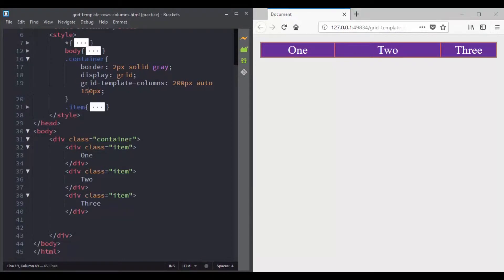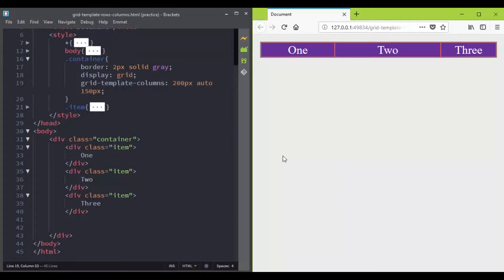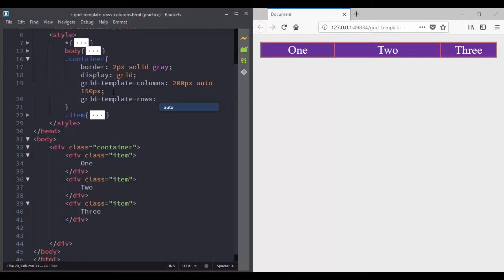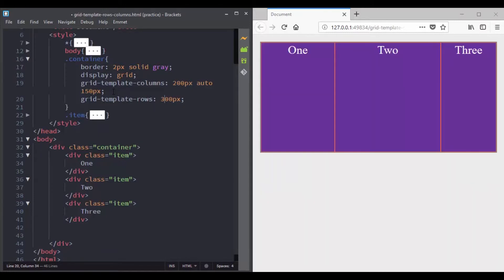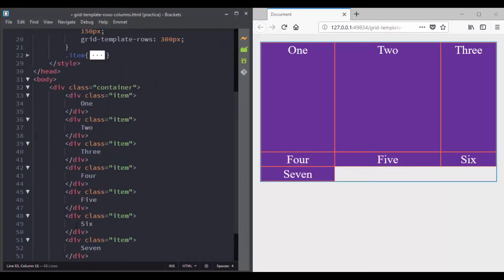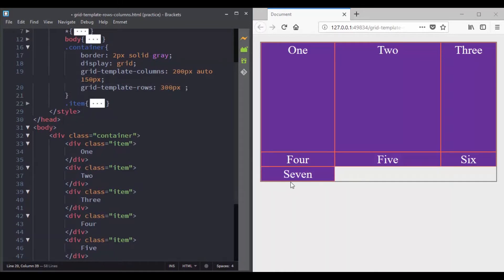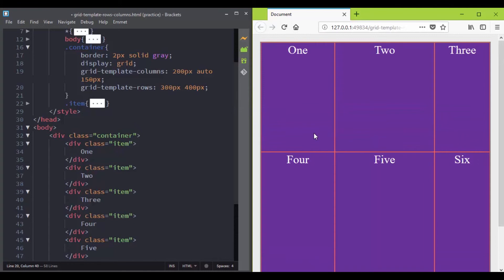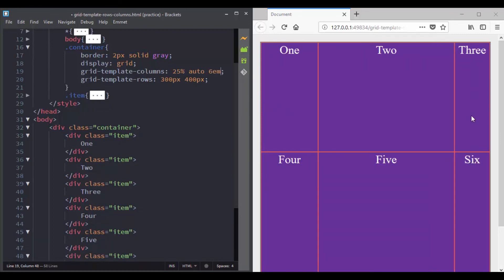Grid template rows and grid template columns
This video is a free preview of the CSS3 Master Series: The Complete Guide to CSS Grid Layout" course.

In this course, I will teach everything about CSS Grid layout

By the end of this course, we will create a responsive website from scratch with CSS Grid Layout!

If you're not sure whether to take the course or not, you can watch the free preview videos.

So I'll be waiting for you, see you soon ;)